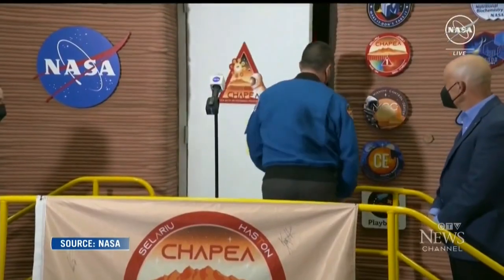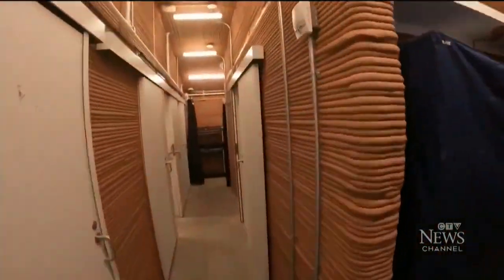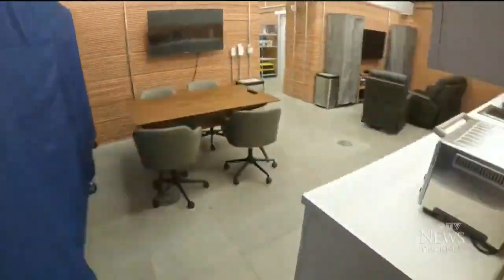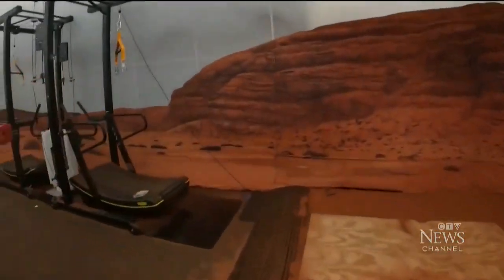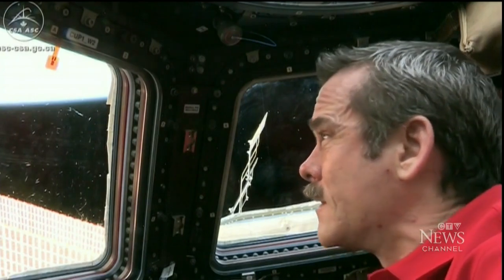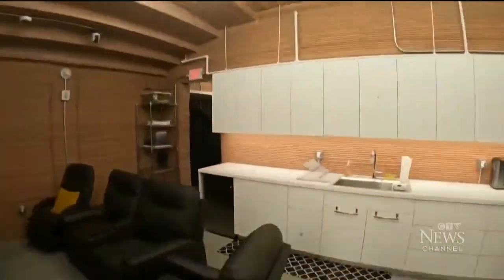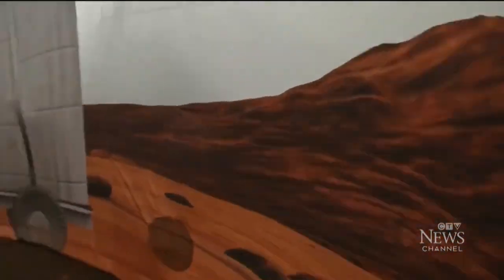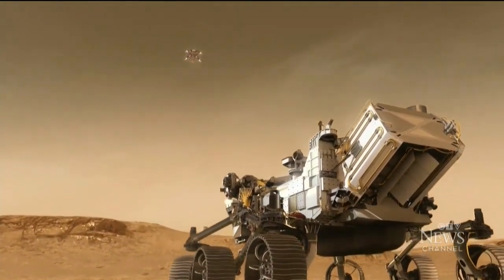NASA crew returns from simulated Mars mission after 1 year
Four NASA volunteers are emerging from a mission that forced them into confinement for 378 days. Cristina Tenaglia reports.